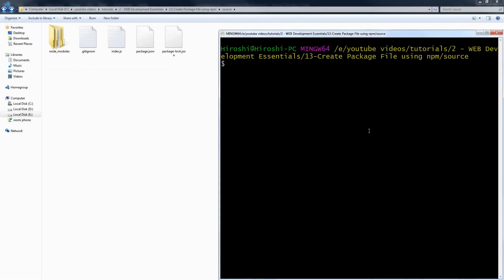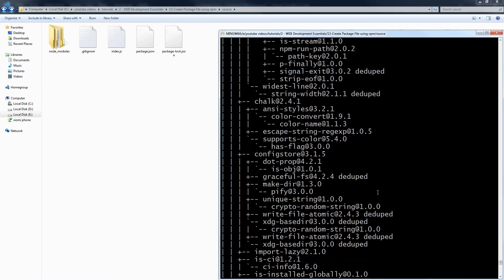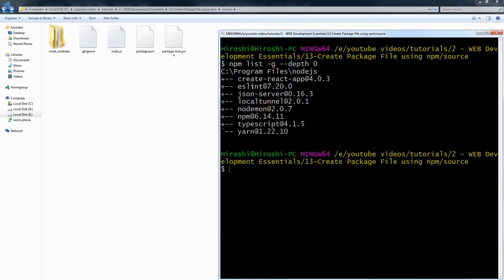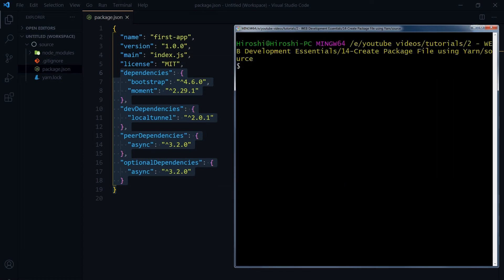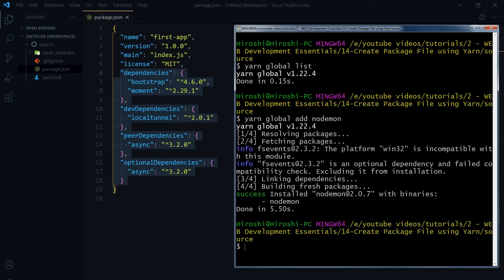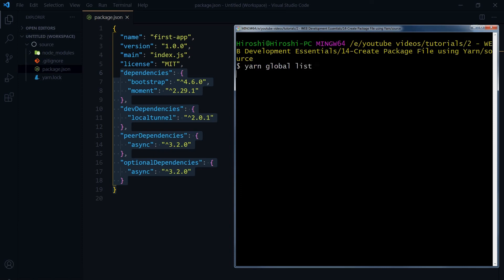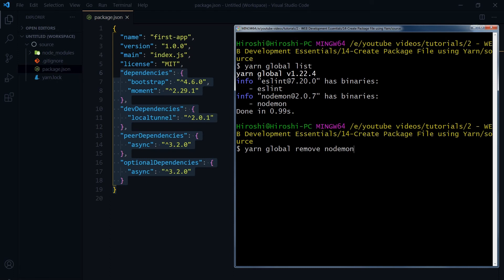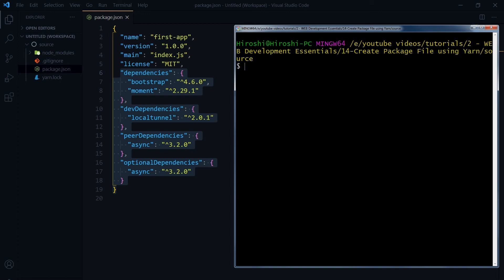Global Modules Same for NPM and Yarn? NPM Yarn Tutorial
You can install modules at global level by using package managers in NodeJS. You can install global modules by using npm and yarn. Will global modules installed by npm be available when you use yarn instead of npm?